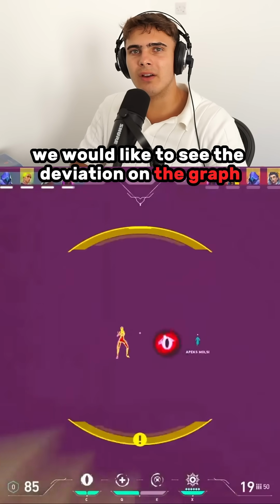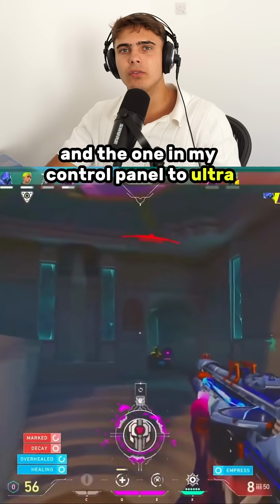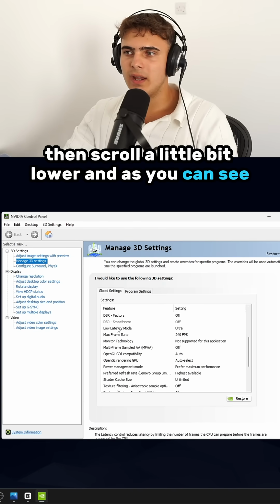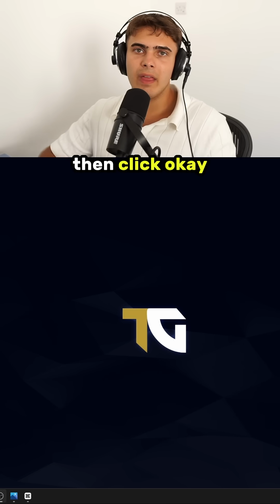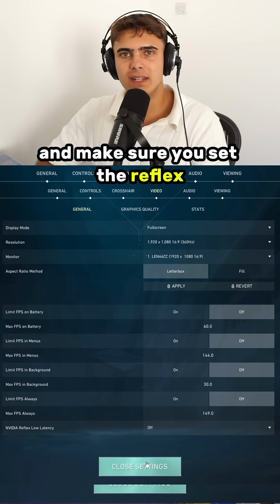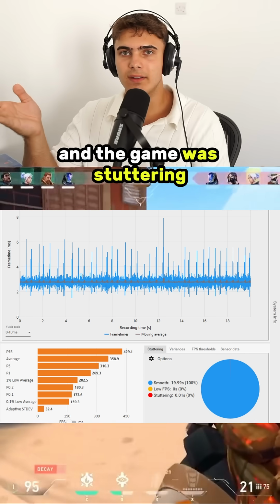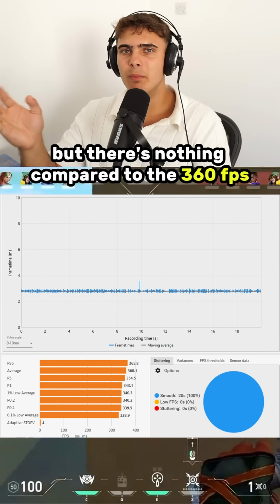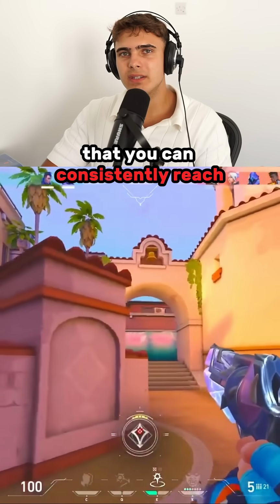HOW TO FIX FPS/STUTTERS IN VALORANT UNREAL ENGINE 5